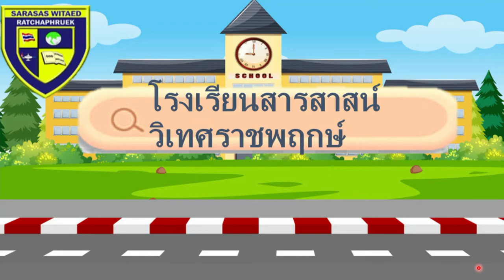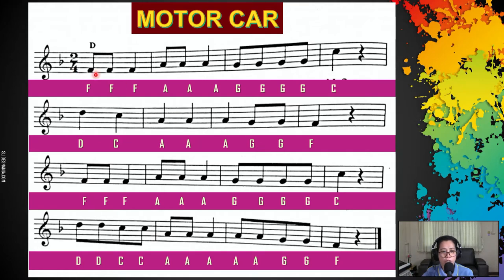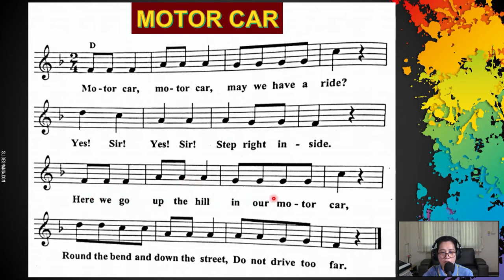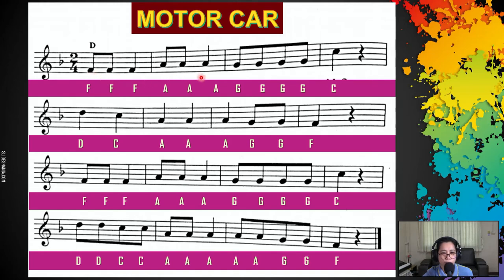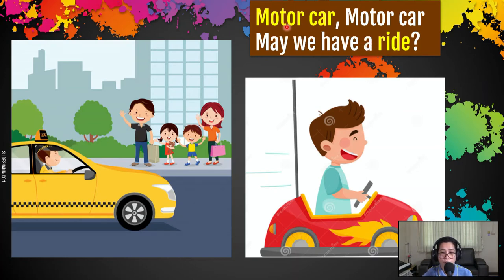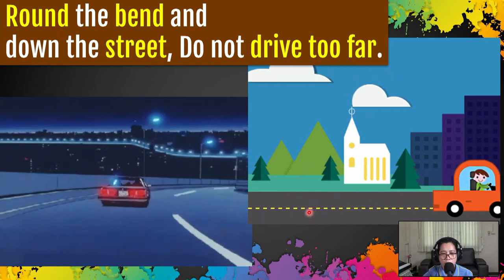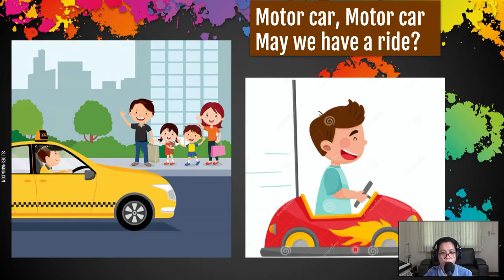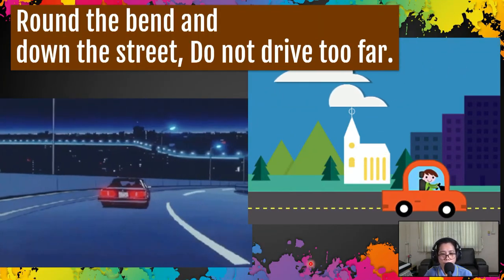Year 4 Motor Car // Insight Music Lesson